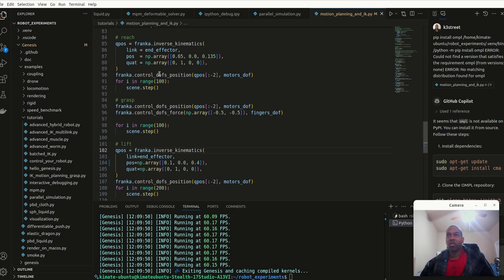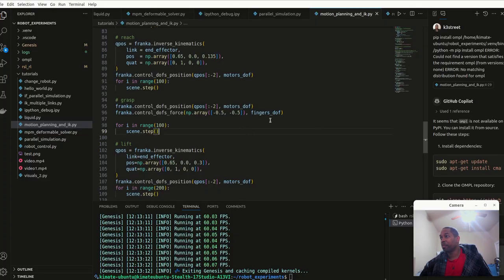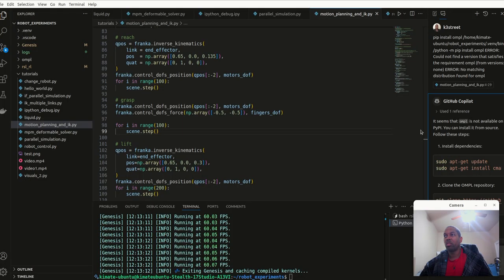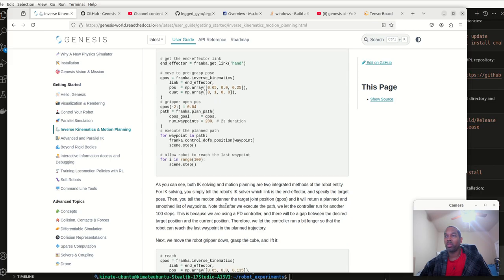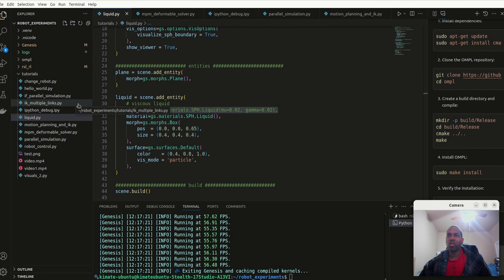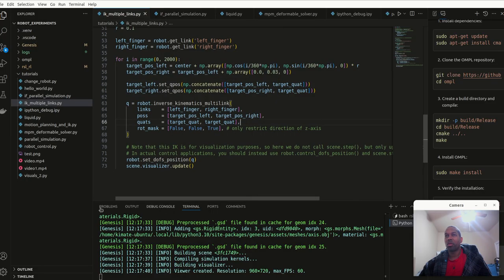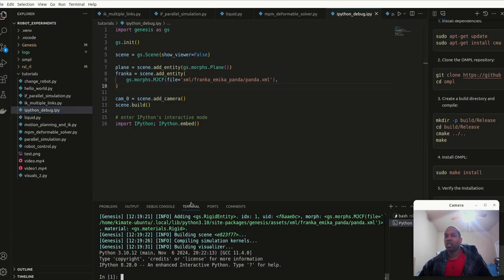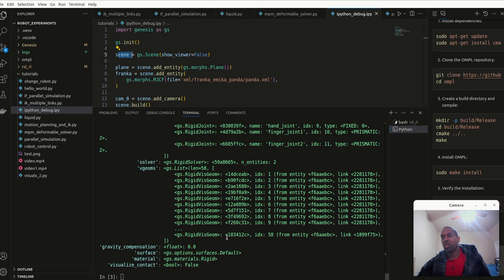Part 6 Genesis AI, picking up blocks, debug, deform-able bodies etc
This is list of more preparatory steps to get the full physics simulator and finally do Reinforcement Learning training and evaluations. Genesis AI is open source physics engine and robotic control package.